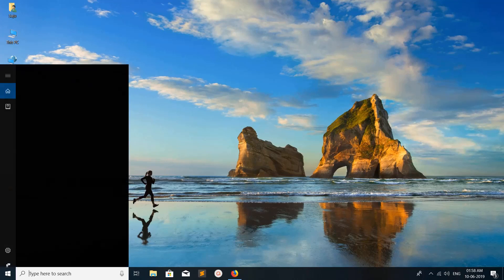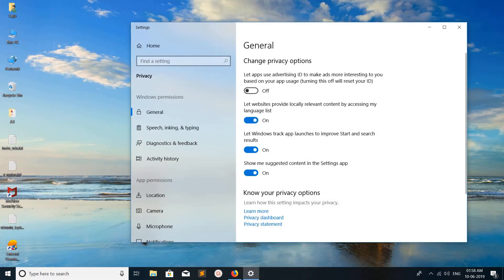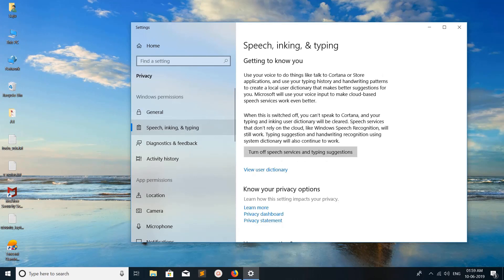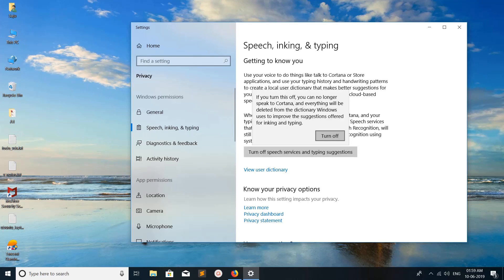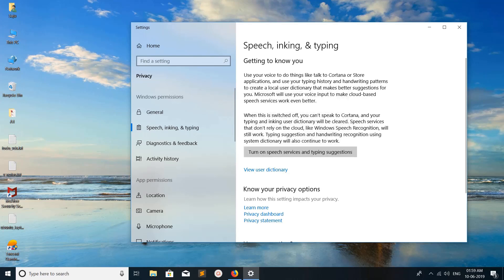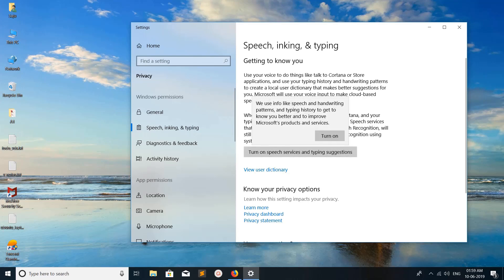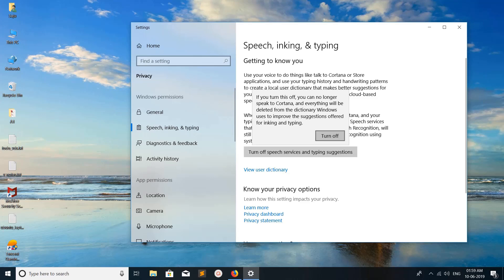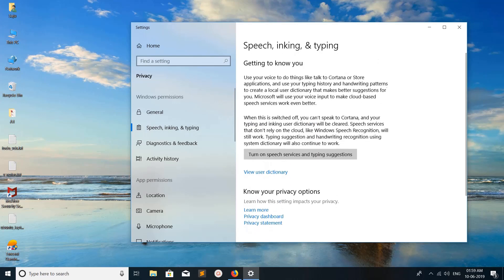How to Disable Cortana in Windows 10/8/7